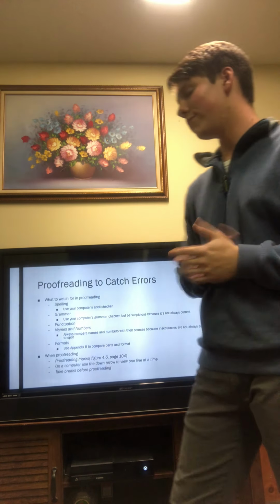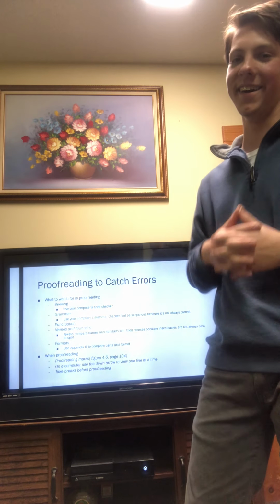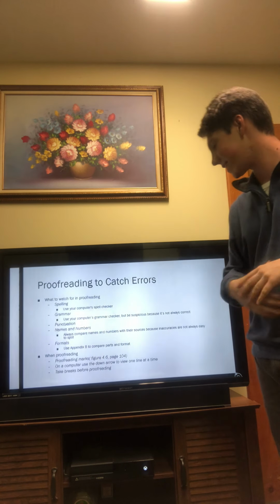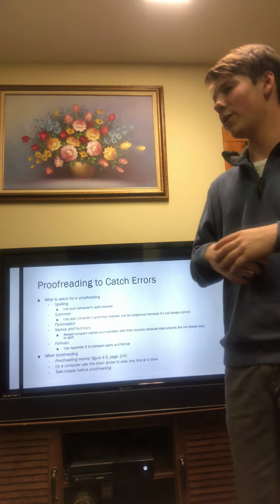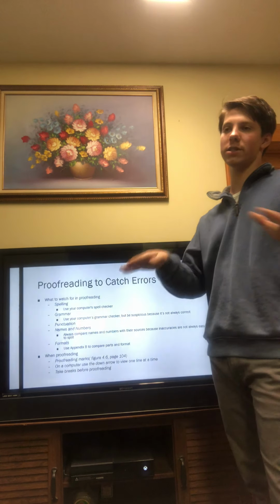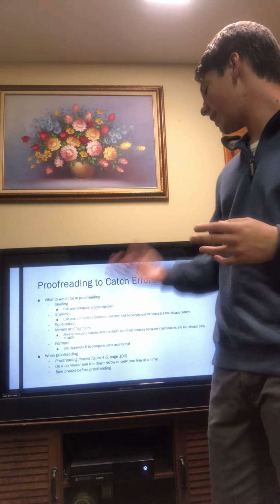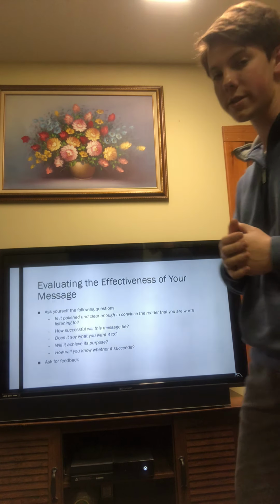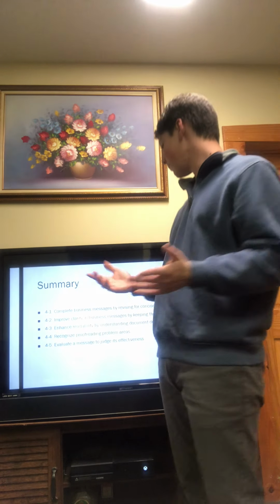Business Communication Ch. 4 Presentation pt. 2